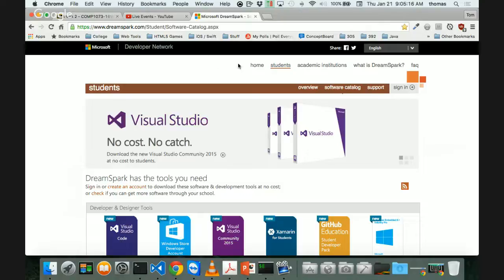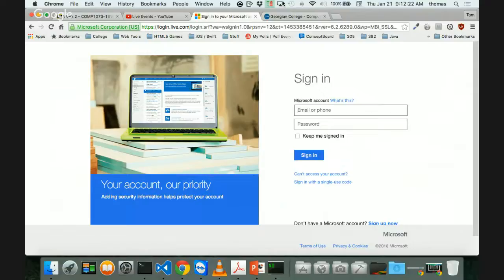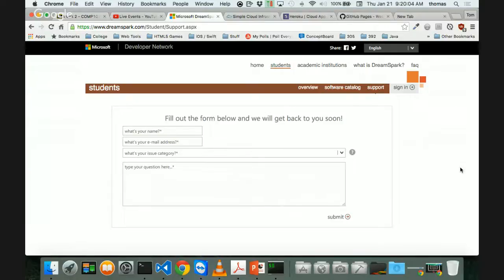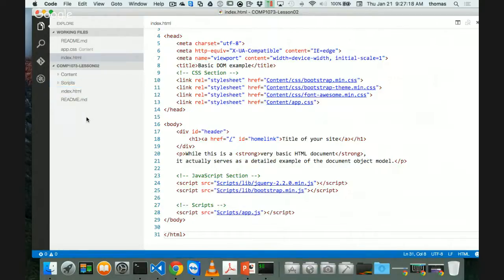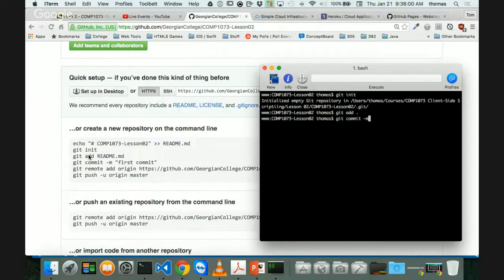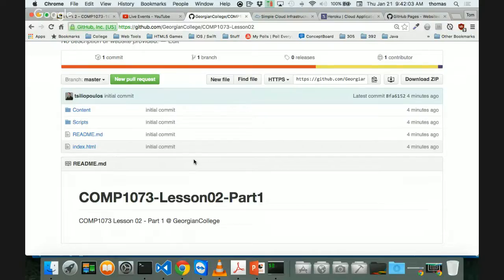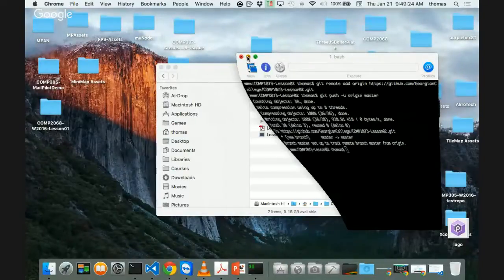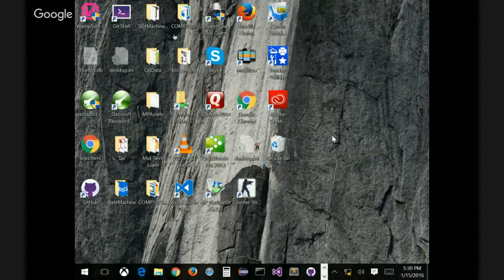COMP1073 - Lesson 2 - Part 1 - Broadcast